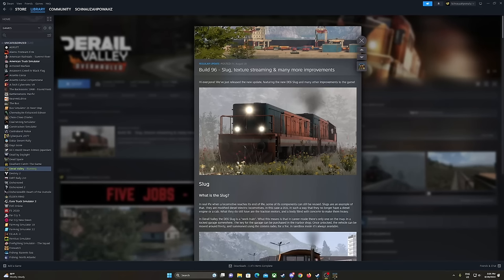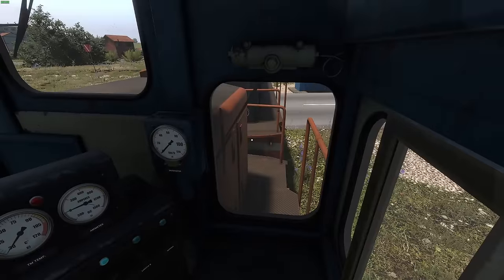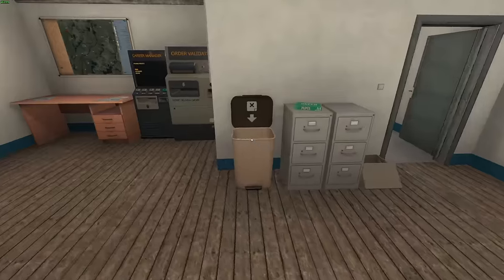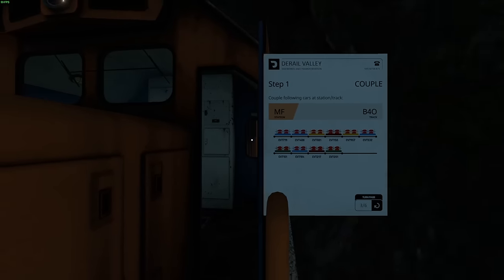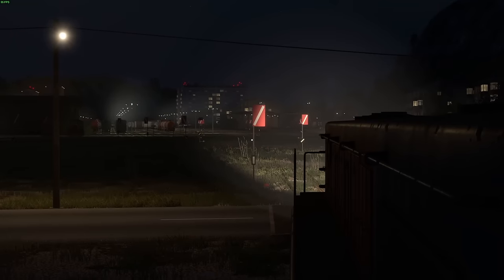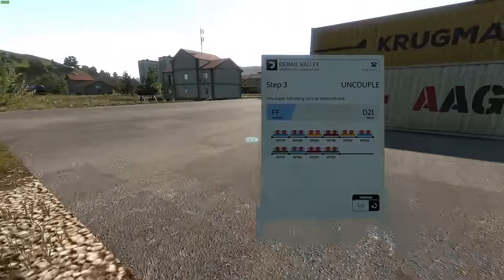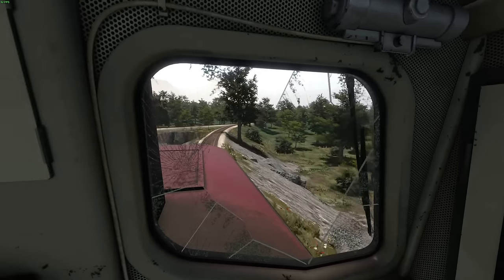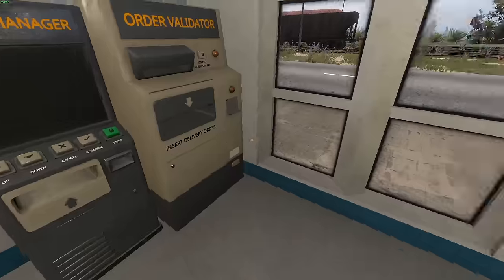How to get the NEW 'SLUG' unit | Derail Valley Simulator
Another update with a ton of patching, new content and options come again to Derail Valley Simulator and brings the DE6 slug unit that was supposed to arrive with the 'simulator' update itself.
We'll go over some of the larger points of the update as well as see what the new SLUG can handle.
Let's go!